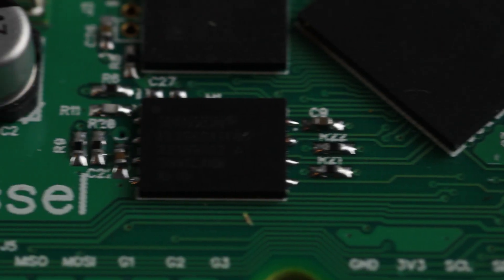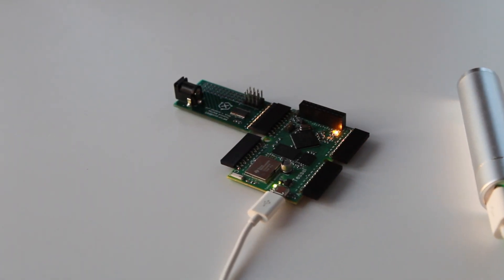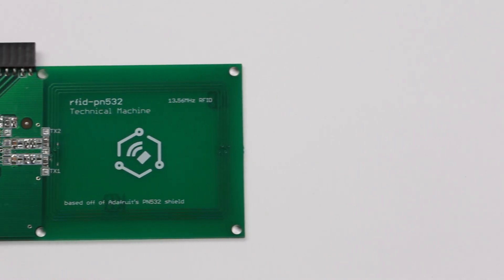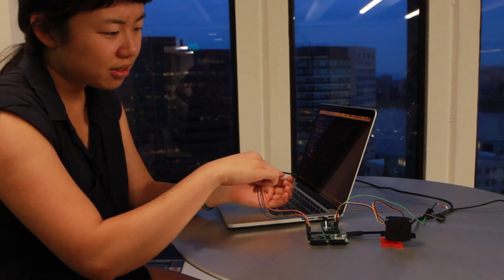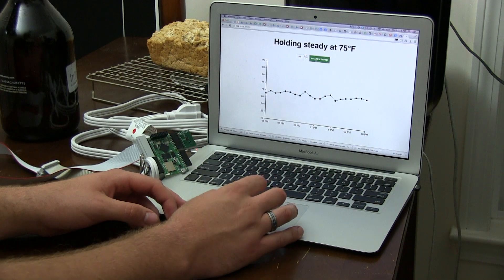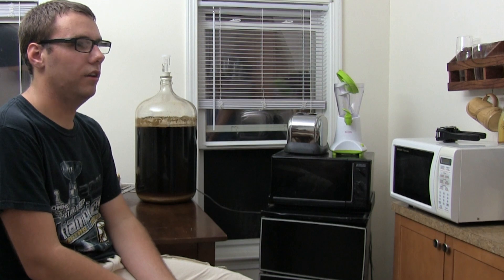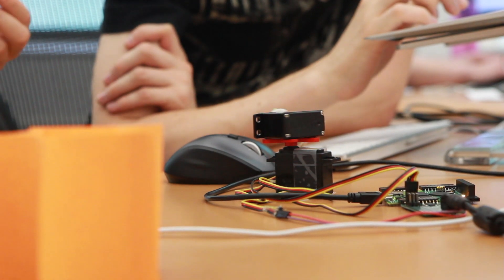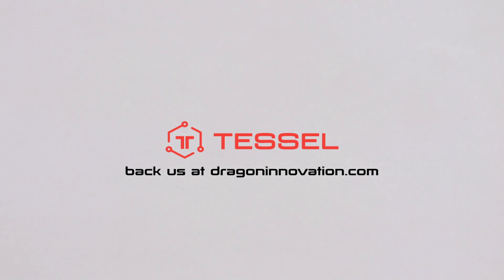Tessel: Hardware built for the web - DragonInnovation.com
Tessel is an internet-connected microcontroller programmable in JavaScript that enables developers to extend the reach of the web to physical things. Since Tessel is compatible with Node.js and leverages the Node Package Manager, adding additional capabilities is as easy as plugging in a Tessel module and npm installing its firmware. Get Tessel and start making smart, internet connected devices!